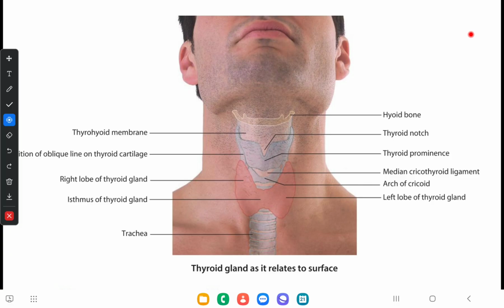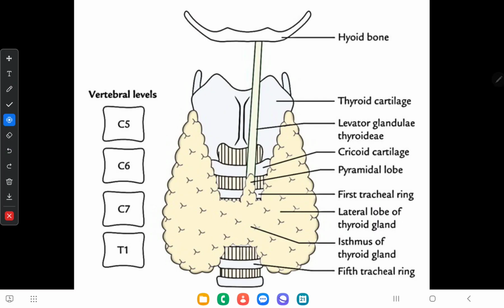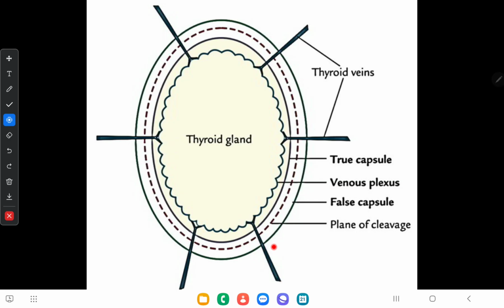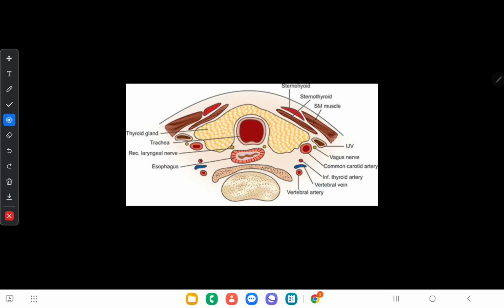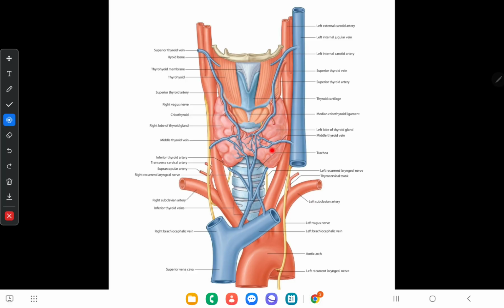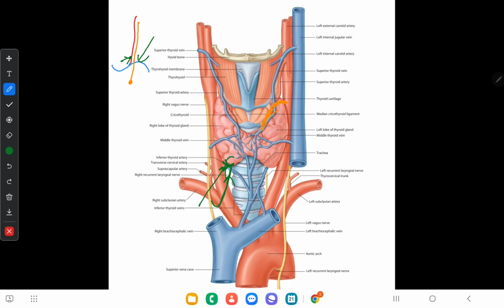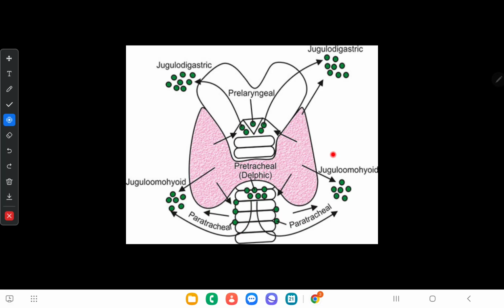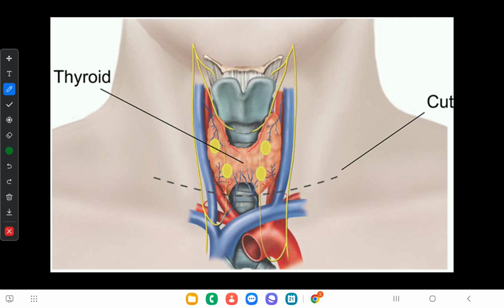Thyroid Gland || Location, Relations, Blood Supply , Goiter, Thyroidectomy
## Thyroid Gland 🩺🦋

The thyroid gland is a crucial endocrine organ located in the anterior neck, playing a significant role in regulating metabolism, growth, and hormonal balance. Below is a comprehensive overview of its anatomy, relations, blood supply, common conditions like goiter, and surgical intervention known as thyroidectomy.

**Anatomical Location** 🗺️

The thyroid gland is situated in the anterior neck, spanning the vertebral levels from C5 to T1. It consists of two lobes (left and right) connected by a narrow isthmus, giving it a characteristic butterfly shape. The gland wraps around the cricoid cartilage and the upper trachea, lying posterior to the sternothyroid and sternohyoid muscles. It is enclosed within the visceral compartment of the neck, which also contains the trachea, esophagus, and pharynx, all bound by pretracheal fascia[1][2].

**Relations** 🔍

The thyroid gland is closely related to several critical structures:

- **Anteriorly**: Infrahyoid muscles, including the sternothyroid, sternohyoid, and omohyoid.
- **Laterally**: The carotid sheath, which contains the common carotid artery, internal jugular vein, and vagus nerve.
- **Medially**: Adjacent to the larynx, pharynx, trachea, and esophagus, as well as important nerves like the external and recurrent laryngeal nerves[1][2].

**Blood Supply** 💉

The thyroid gland has a rich blood supply, primarily from:

- **Arteries**:
  - **Superior thyroid artery**: A branch of the external carotid artery, supplying the upper part of the gland.
  - **Inferior thyroid artery**: Arising from the thyrocervical trunk (a branch of the subclavian artery), it supplies the lower part of the gland.
  - In about 10% of individuals, an additional **thyroid ima artery** may be present, supplying the isthmus[1][2].
- **Venous Drainage**: The gland is drained by the superior, middle, and inferior thyroid veins. The superior and middle veins drain into the internal jugular vein, while the inferior thyroid vein drains into the brachiocephalic vein[1][2].

**Goiter** 🦠

A goiter is an enlargement of the thyroid gland, which can occur due to various reasons, including:

- **Iodine deficiency**: The most common cause globally, leading to simple goiters.
- **Autoimmune diseases**: Conditions like Graves' disease (hyperthyroidism) or Hashimoto's thyroiditis (hypothyroidism) can cause goiter formation.
- **Nodular changes**: The presence of nodules can lead to multinodular goiters.

Symptoms of goiter may include a visible swelling in the neck, difficulty swallowing or breathing, and voice changes. Treatment options vary based on the underlying cause and severity, ranging from observation to medication or surgery[3][4].

**Thyroidectomy** 🏥

Thyroidectomy is a surgical procedure to remove all or part of the thyroid gland. It is commonly performed for conditions such as:

- Thyroid cancer
- Large goiters causing obstructive symptoms
- Hyperthyroidism that does not respond to other treatments

The procedure is typically done under general anesthesia, and recovery may involve monitoring for complications such as bleeding or damage to surrounding structures, particularly the recurrent laryngeal nerve, which is crucial for voice function[5].

In summary, the thyroid gland is a vital organ with complex anatomical relations and significant clinical implications, particularly concerning goiter formation and the need for surgical intervention. Understanding its anatomy and functions is essential for diagnosing and treating thyroid-related disorders.